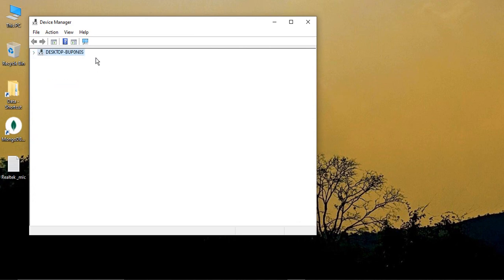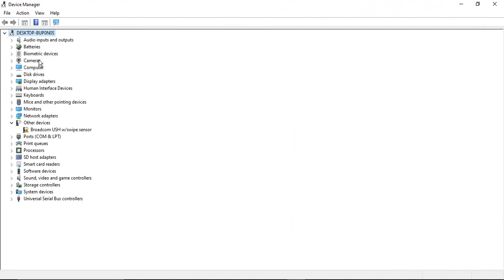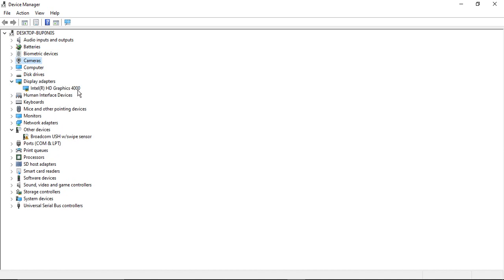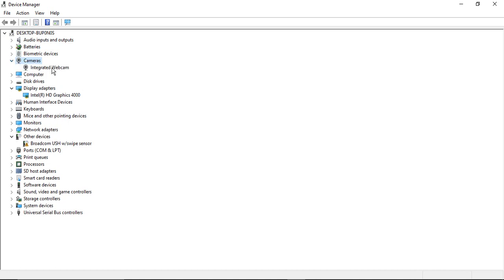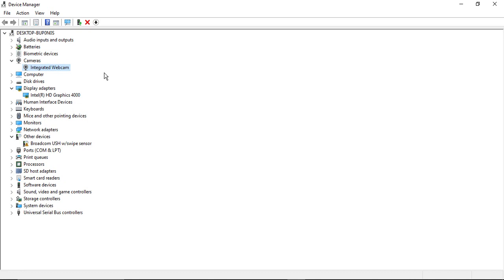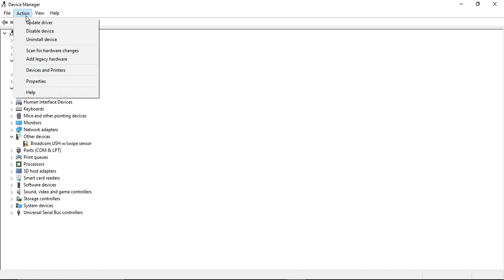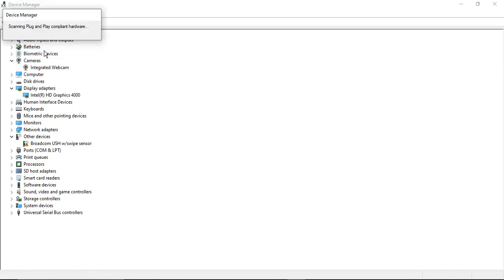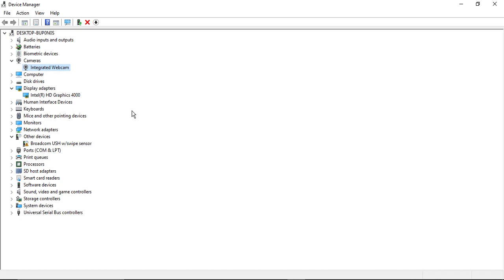How To Fix Camera Problems On Windows 10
In this tutorial, we will show you how to fix camera problems on Windows 10. If your camera is not working properly on your Windows 10 PC, it can be frustrating and prevent you from video conferencing, taking pictures, or recording videos.

In this video, we will guide you through the steps to troubleshoot and fix common camera problems on Windows 10. We will show you how to check camera settings, update drivers, and troubleshoot app-specific camera issues. We will also explain how to check for hardware problems, such as faulty camera hardware or broken cables.

By the end of this tutorial, you will have a clear understanding of how to fix camera problems on your Windows 10 PC. This knowledge will be helpful in resolving camera issues and ensuring that your camera functions properly.